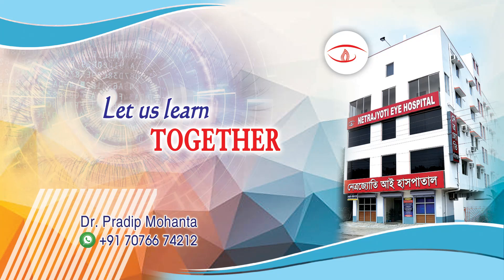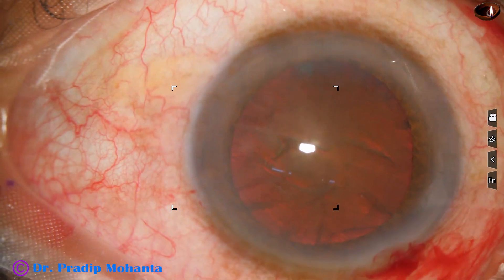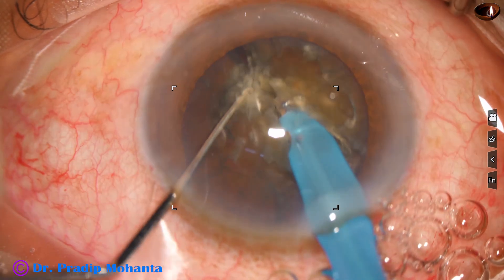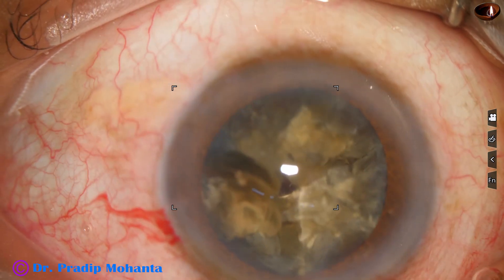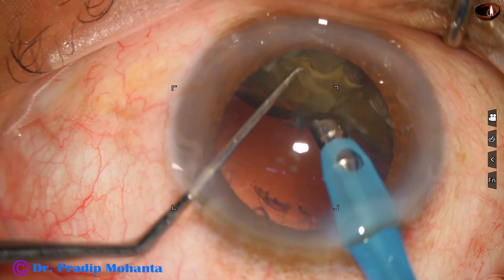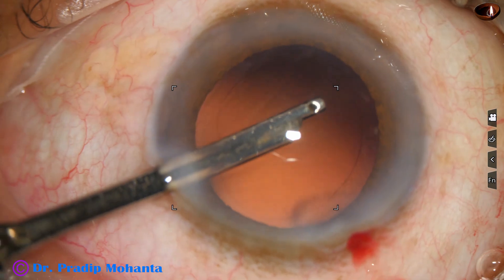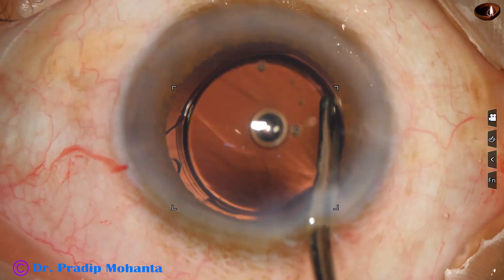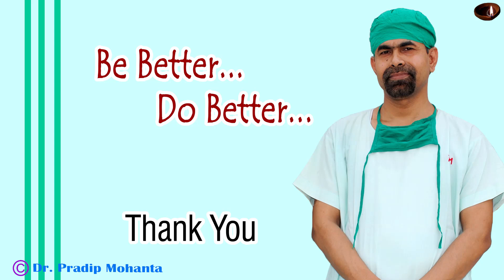Managing a cataract with grade 4 nuclear sclerosis under TA : Pradip Mohanta, 19 Aug 2023